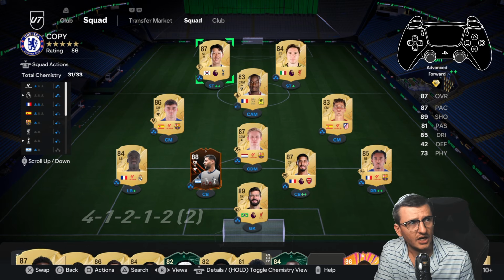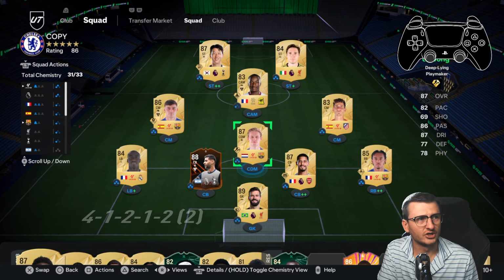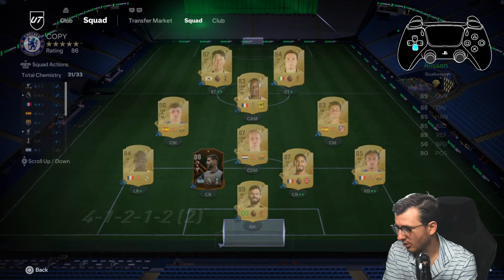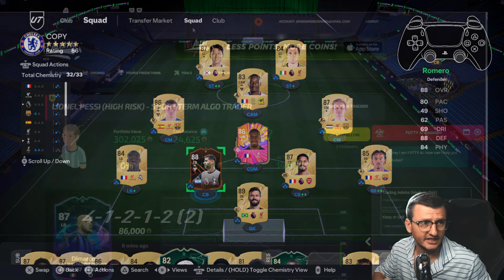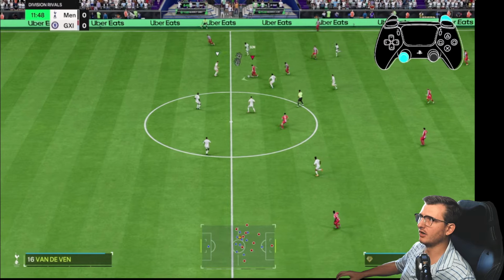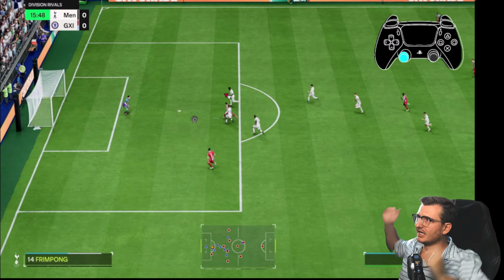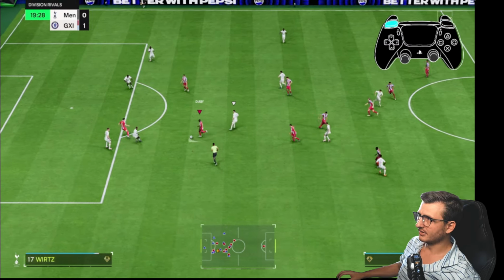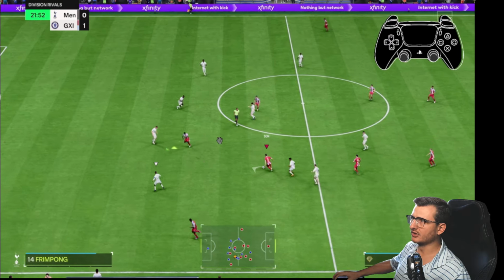Best Formations & Tactics for FC25